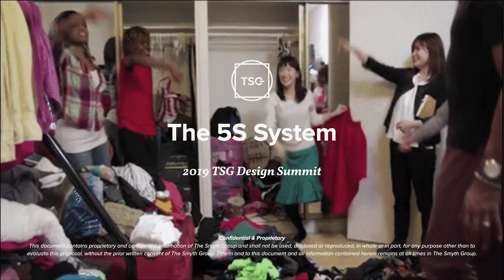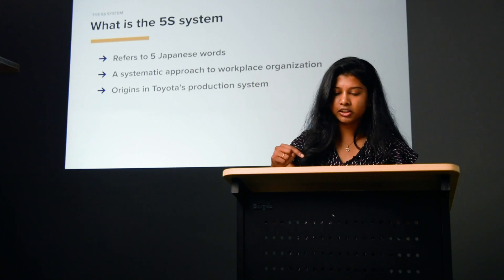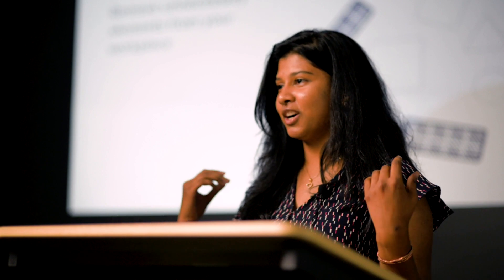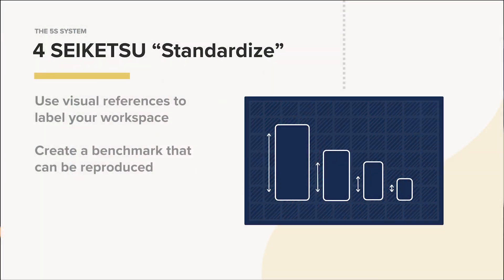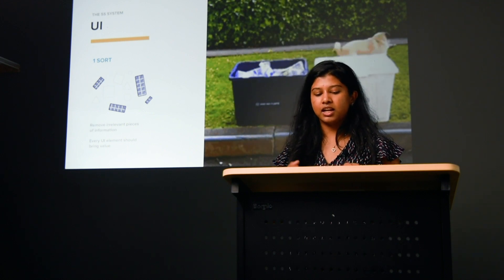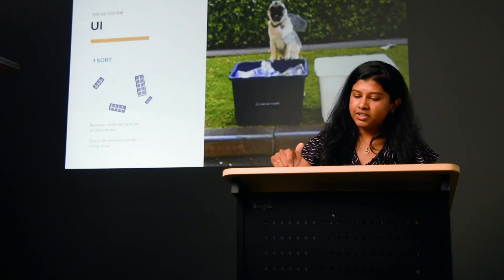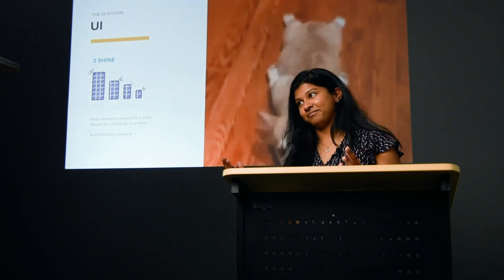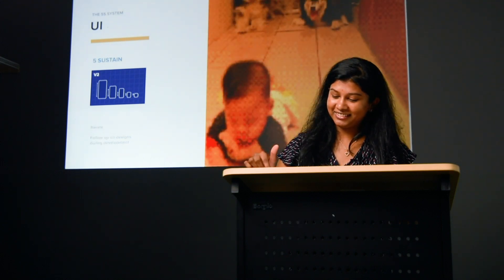The 5S System - Principles For Improving The UI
In a physical work environment, the layout of a workspace can have a direct impact on the quality of the work performed there. In this final talk of the lean design series, product designer Nikita Abraham shows how the 5S system of Lean Manufacturing can help us design better digital workspaces and more intuitive experiences for users.